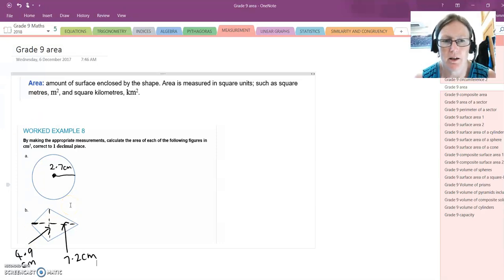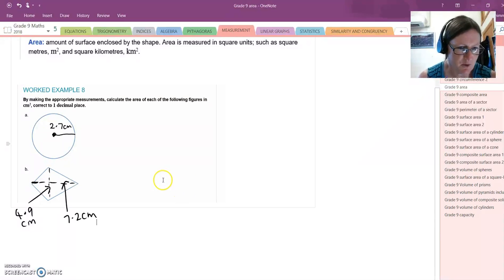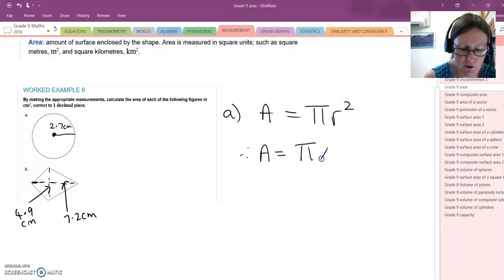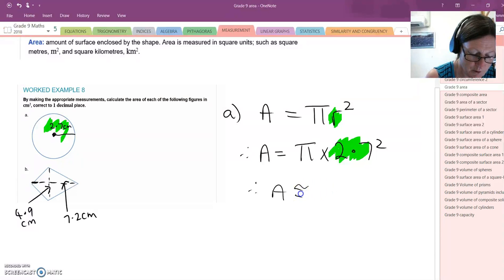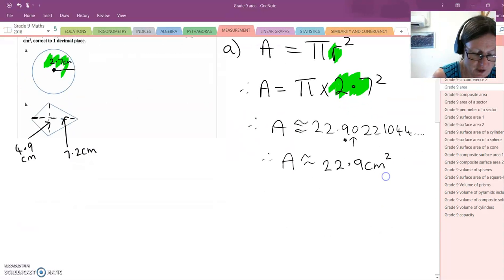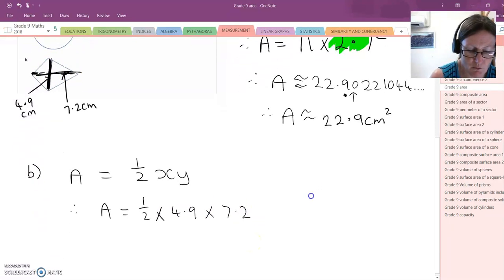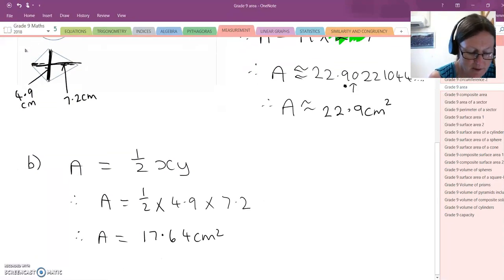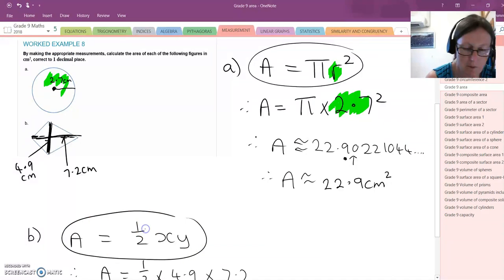Grade 9 Area